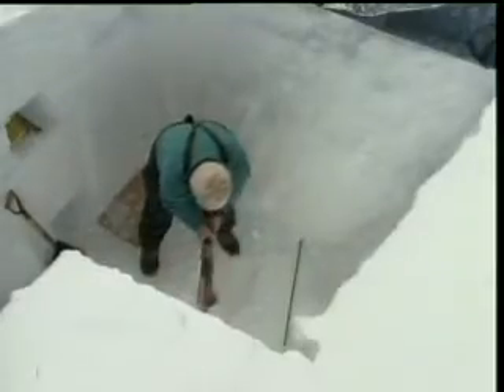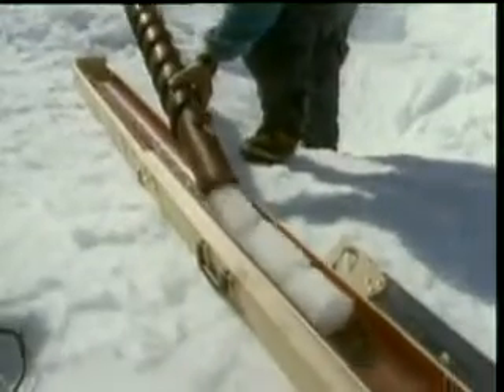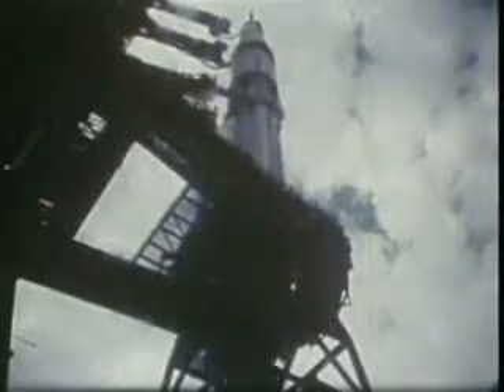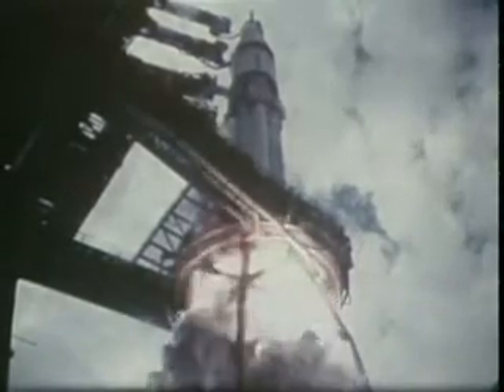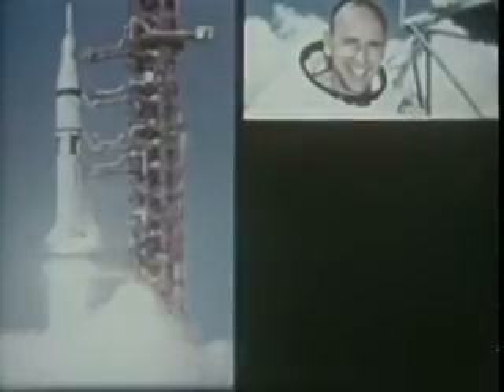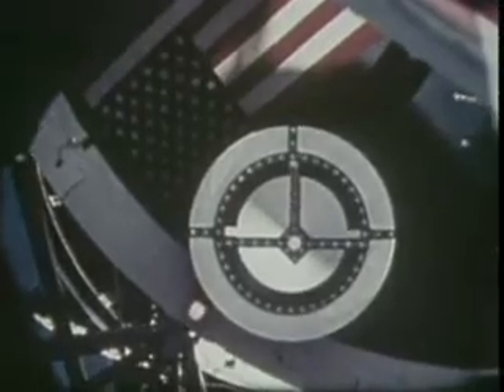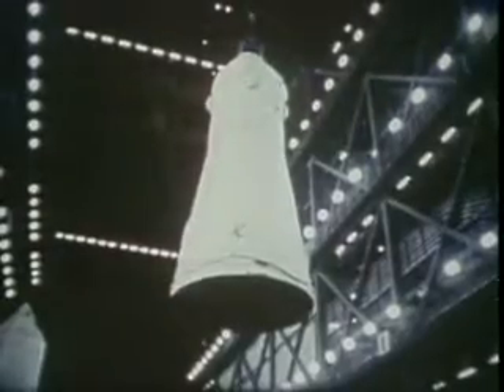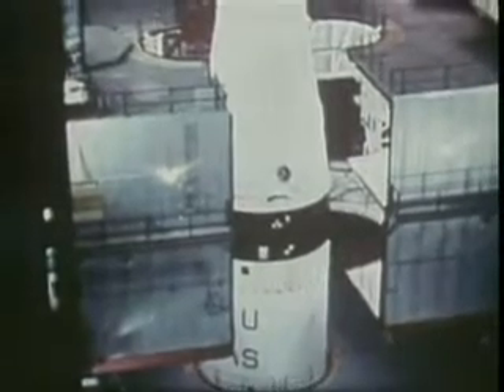The Story Behind the Gemini Program